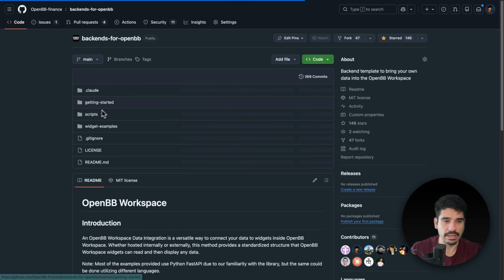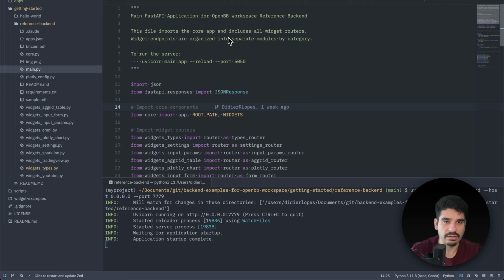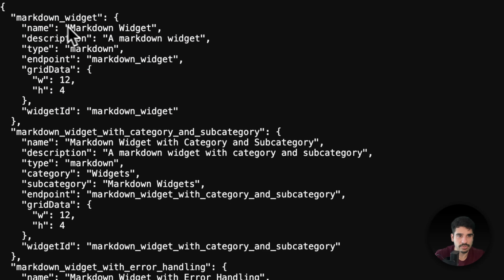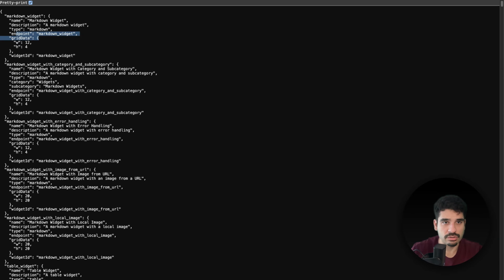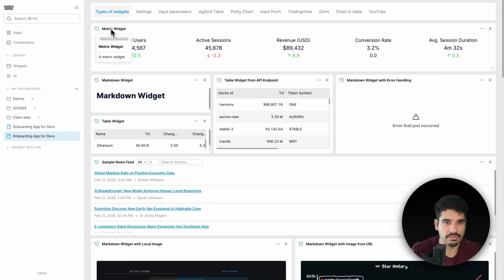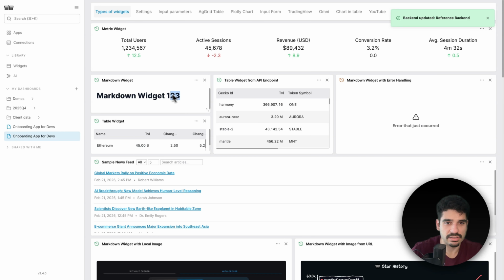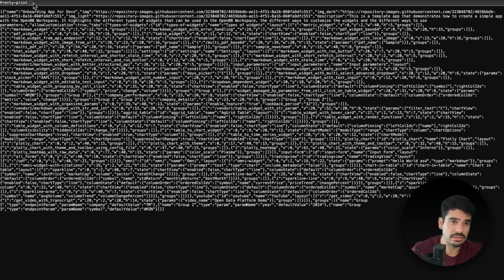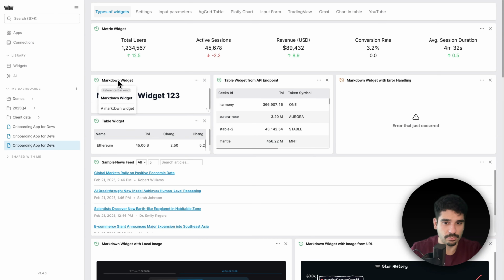Introduction to data widgets - OpenBB Workspace tutorials for developers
Building an app on OpenBB starts with one file. In this video, the first in our series on building with OpenBB Workspace, we walk through the reference backend to show you exactly how data widgets work under the hood.

You'll see how widgets.json acts as the spec for every widget your app surfaces in the Workspace, how app.json defines the layout and tab structure, and how to register your backend and see changes live without touching a line of frontend code.

Whether you're connecting proprietary data feeds, building for AI agents, or setting up dashboards for your analysts, this is where every OpenBB app begins.

What's covered:
- The reference backend repo and why it's your best starting point
- The role of widgets.json as the core widget spec
- How app.json controls layout and rendering in the Workspace
- Registering a local backend and refreshing widgets in real time
- A live example with a markdown widget and a metric widget

This series is built for developers. If you're building analytics infrastructure for a financial institution and want full control over your analytics layer without months of frontend work, this is for you.